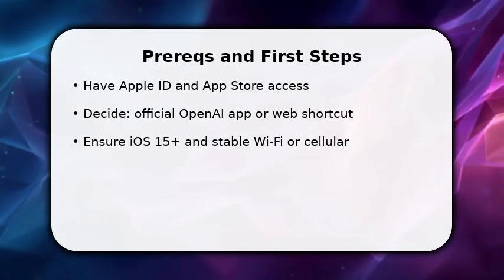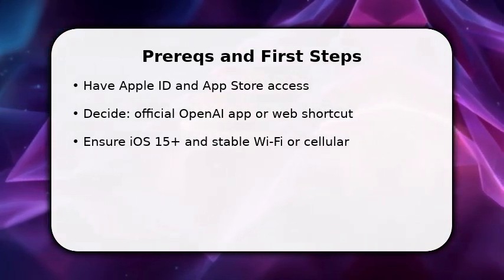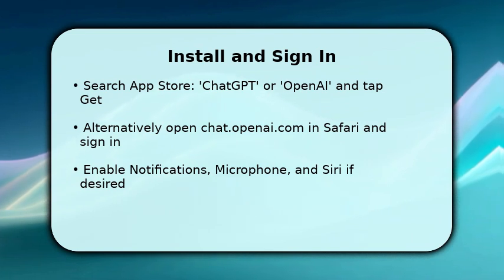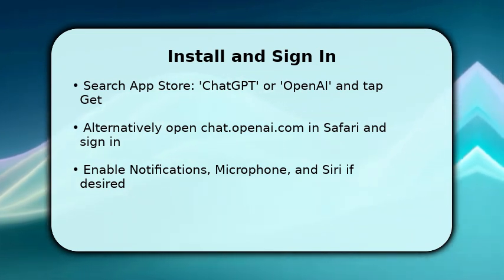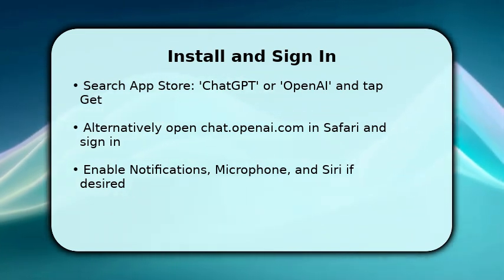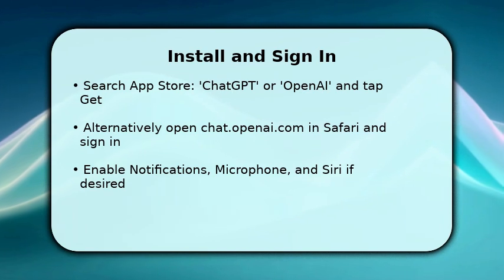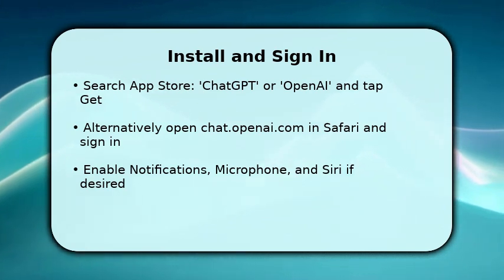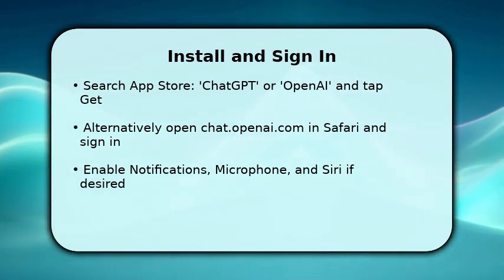How to Put Chatgpt on Iphone - Step by Step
Learn the step-by extricate and integrate ChatGPT on your iPhone with this comprehensive guide. From installation to practical usage, discover how you can leverage AI for productivity enhancement directly from your mobile device.